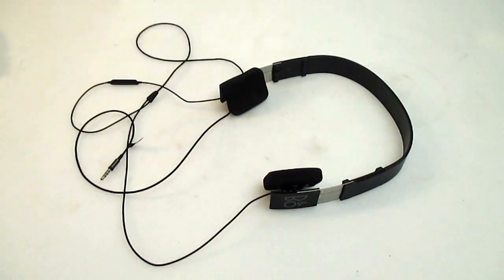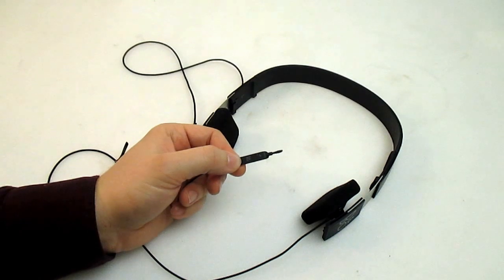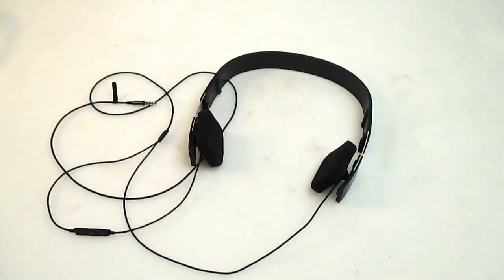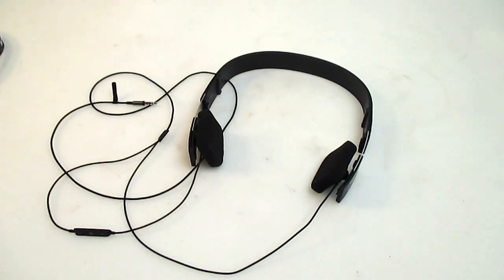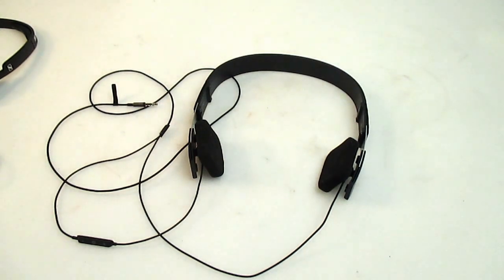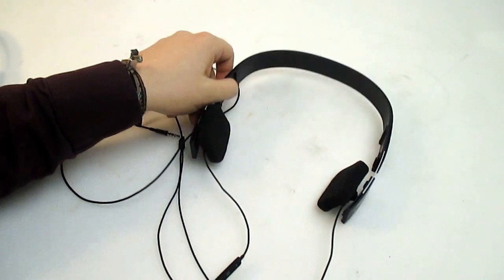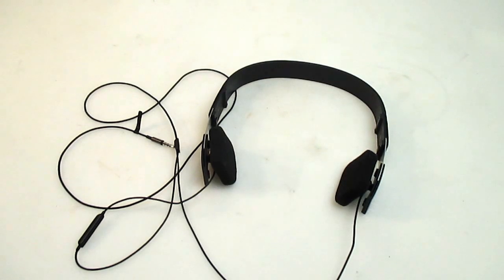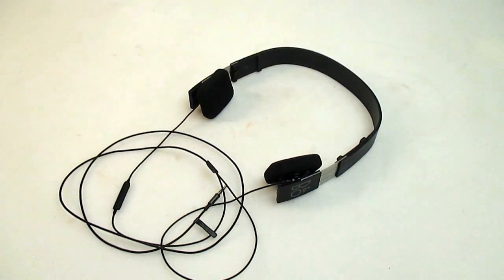B&O Form 2i review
A short review if the NEW B&O Form 2i now with iPhone(Android Phone) controls compared to Sennheisers PX-100 IIi.

Sorry if I sound a bit nasally i'm still getting over a cold.